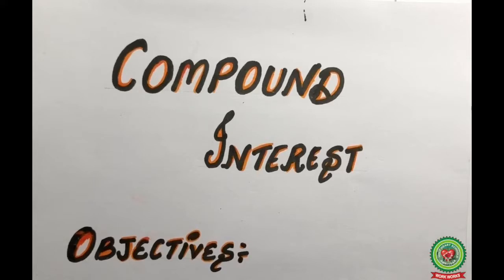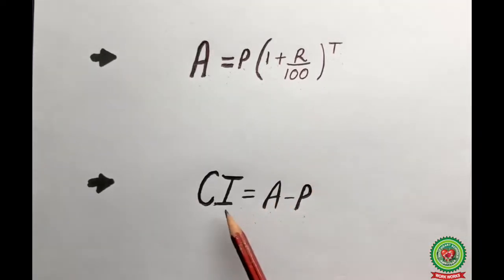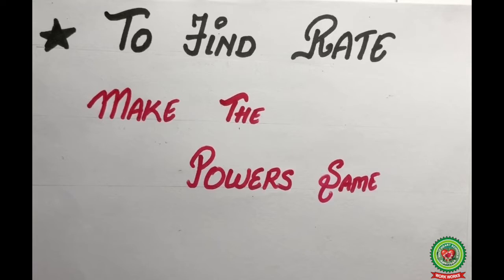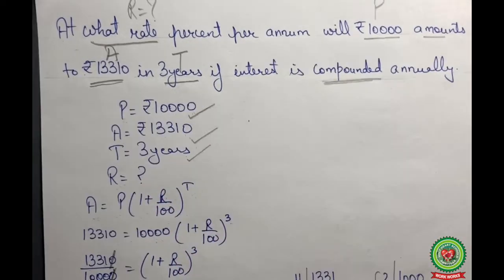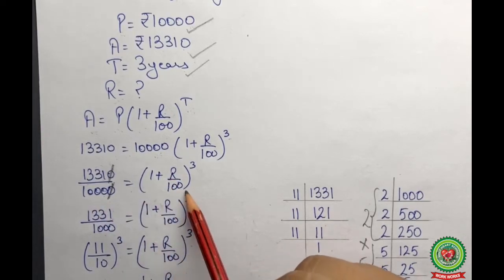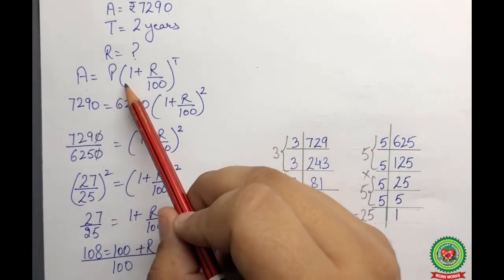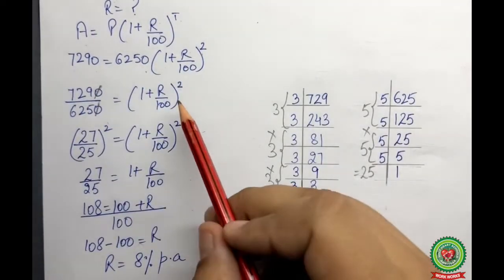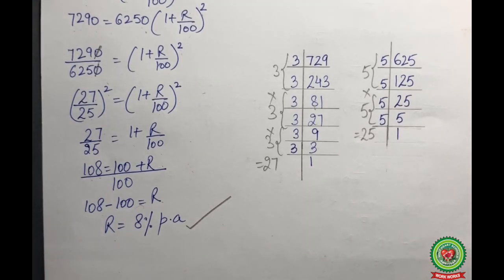Compound Interest|Class 8|Maths|Holy Heart Schools|29 May 2020